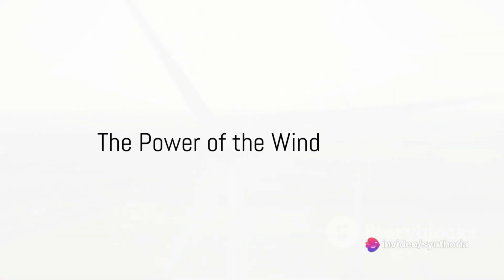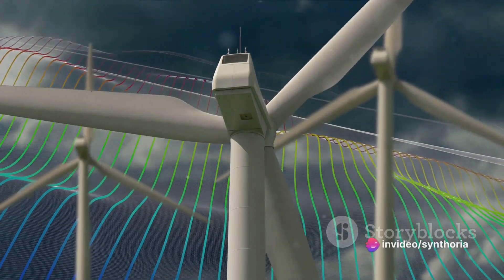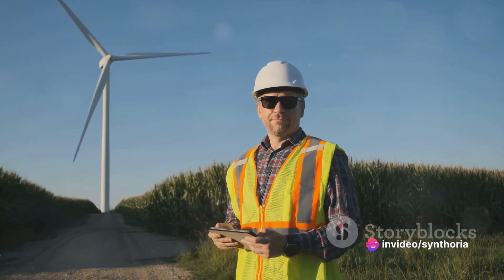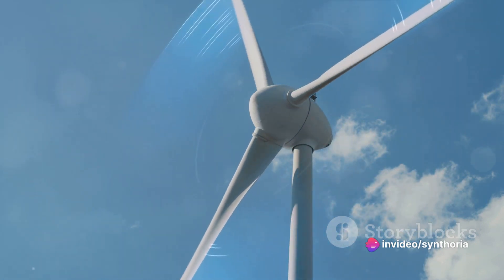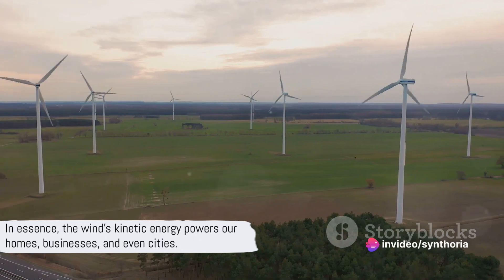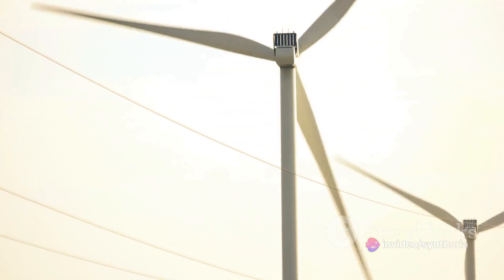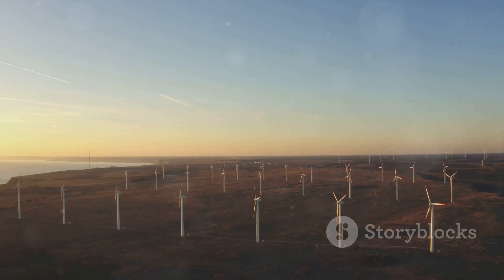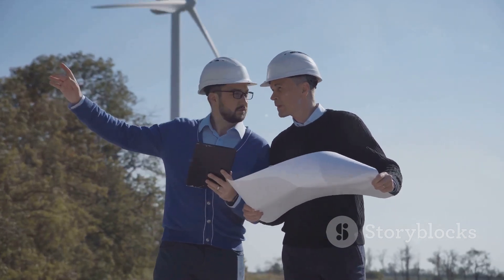Exploring The Power: Wind power Generation | Unlocking Clean Energy Solutions!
Embark on an enlightening journey into the world of wind power generation with our comprehensive information video! 🍃 Explore the mechanics behind harnessing the wind's energy, discover the environmental advantages, and understand how wind turbines contribute to a sustainable future. Whether you're a renewable energy enthusiast, student, or simply curious about clean tech, this video provides valuable insights into the revolutionary field of wind power. 🌬️⚡